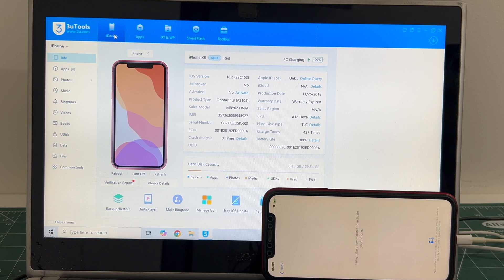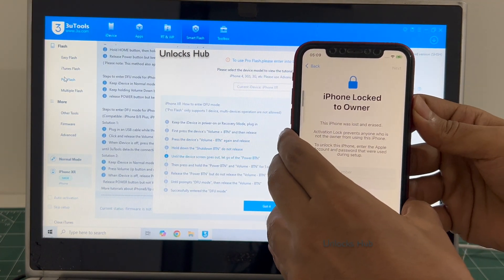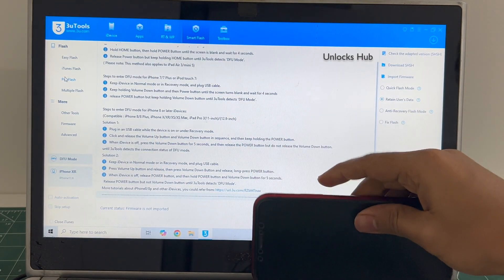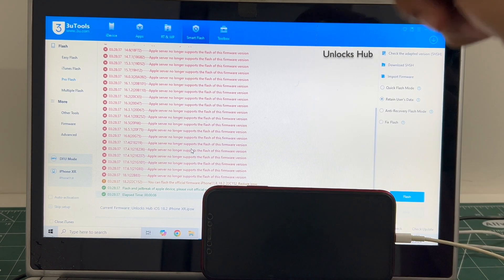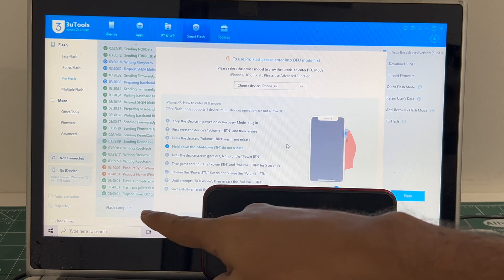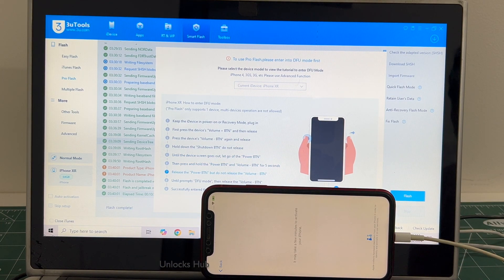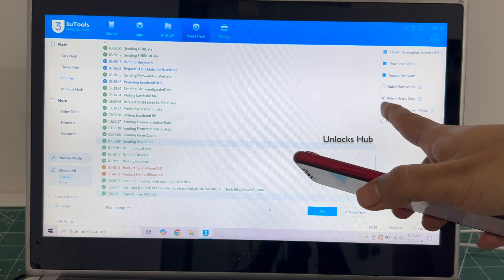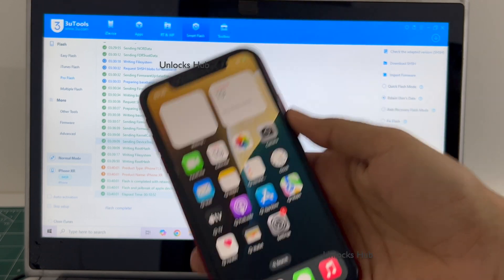iOS 18.2 iPhone XR iCloud Unlock on iOS 18 | Unlocks Hub | Permanent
This video shows how to Permanently remove iCloud lock or Activation on an Apple iPhone XR and iPhone 16 running on iOS 18.1 to iOS 18.2. Also, this video shows how to solve iPhone not entering DFU mode issue. Works on the latest iOS version from Apple in November 2024 and December 2024. Works on iPhone X, iPhone XS, iPhone XS Max, iPhone XR, iPhone 7, iPhone 7+, iPhone 6, iPhone 6+, iPhone 6S, iPhone 6S+, iPhone 5S, iPhone 5, iPhone 5C, iPhone 8, iPhone 8 Plus, iPhone X, iPhone 10 Max, iPhone XR, iPhone SE 3 2022, iPhone 4S and iPhone 4 iPhone 11 iPhone 11 Pro 11 pro max iPhone 13, 13 Pro, 13 Pro Max, 13 Mini iPhone 14, 14 Plus, iPhone 14 Pro, iPhone 14 Pro Max iPhone 15, iPhone 15 Pro, iPhone 15 Pro Max, iPhone 16, iPhone 16 Pro, iPhone 16 Plus, iPhone 16 Pro Max. Helps remove activation lock from apple iPhones. You can remove iCloud lock from iPads, iPhone , iPod. Comes with network fix and camera fix. Works on iOS 12, iOS 13, iOS 11, iOS 10, iOS 9, iOS 8 and iOS 7 as well. and iOS 11. Works on iOS 13.3 ios 12.1.1, 12.2.4. New latest cfw icloud unlock method 2019. Using custom ipsw icloudunlock activationlock apple 4K Video. 2018.exe 2019.exe 2021.exe 2020.exe
how to remove iCloud without password. bypass icloud lock forgot password. remove pin lock. apple lock remove no password. How to turn off find my phone after icloud bypass , skip iCloud, FRP, bypass iCloud bypass unlocked iOS  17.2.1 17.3 and iOS 17.3.1 iPhone 16 leaked iOS 17.4 iOS 17.4.1 iOS 17.4.2 iOS 17.5.1 iOS 17.5 . iOS 17.5.2. iOS 17.6.1 iOS 17.6.2 iOS 18, iOS18, iOS 18.0.1, iOS 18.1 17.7 iOS 18.0.2 iOS 18.1, iOS 18.1.1, iOS 18.2 iPhone 16 iPhone 17 Air iPhone SE 2025